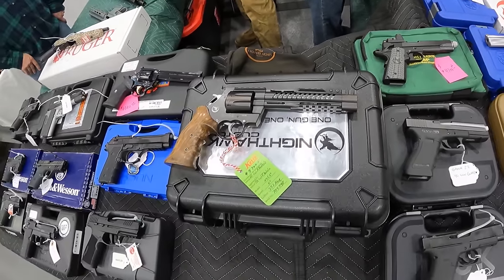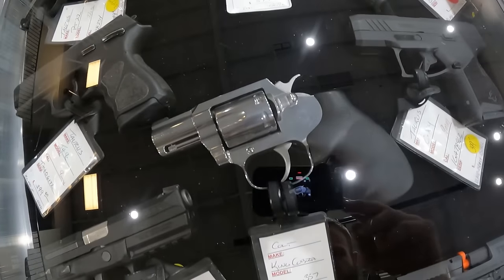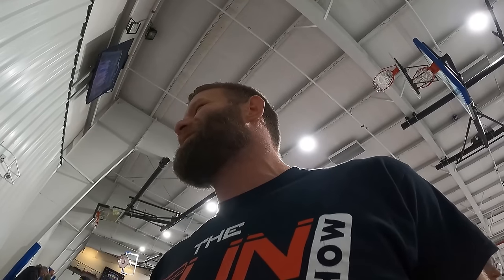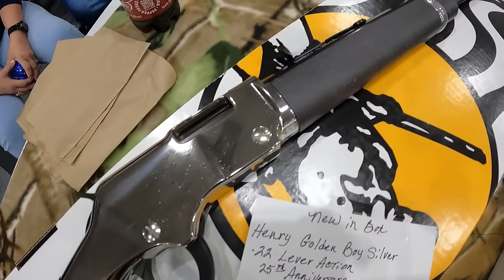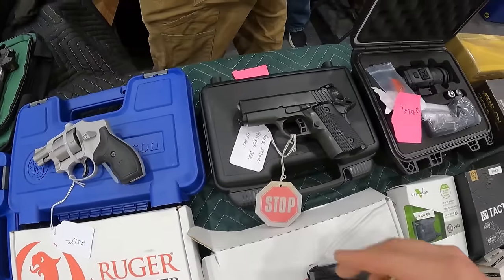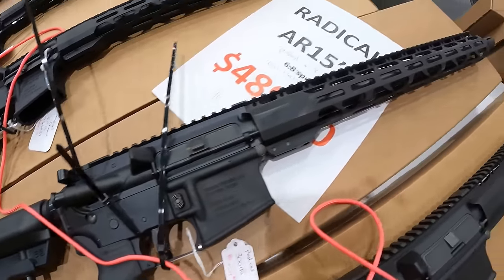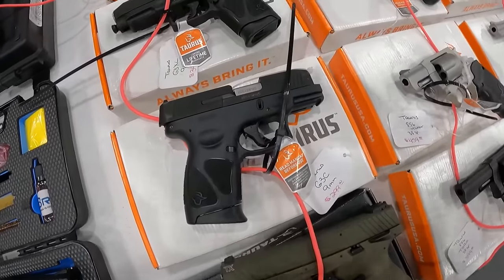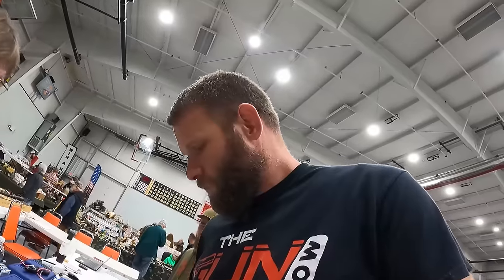December 1st 2023 Gun Show! Rock Island M200 .38 special & Heritage Arms .22lr! Branson MO!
Welcome back to another Gun Show - a first time for me at this venue in Branson Missouri, and man was it a good one!  Picked up a Rock Island M200 .38 special, and a Heritage Arms "Bass Reeves" edition .22lr revolver.
Next Gun Show is in 1 week!  Then another after that!